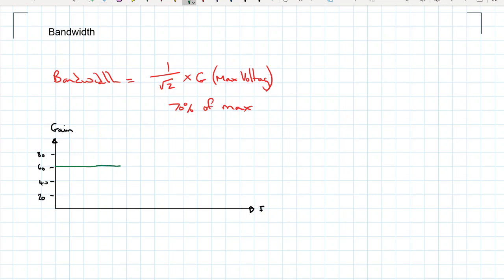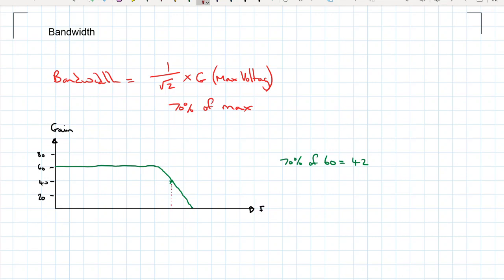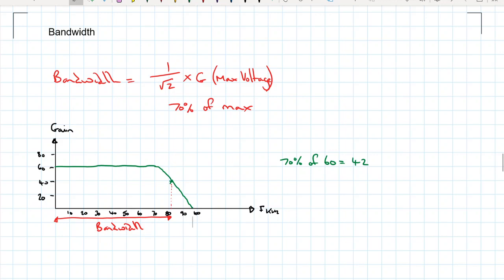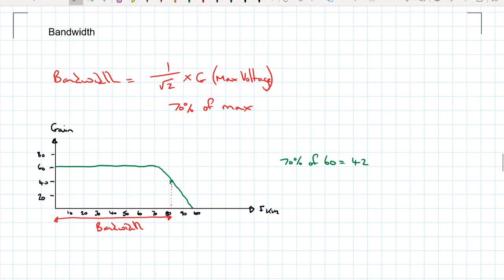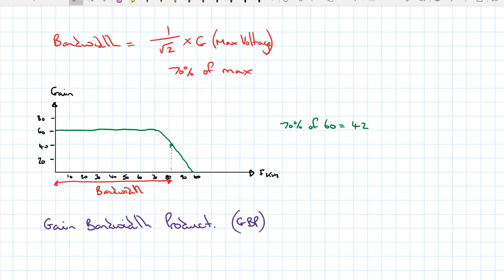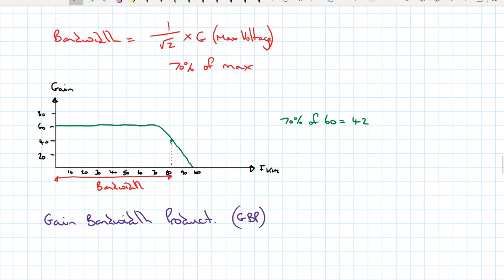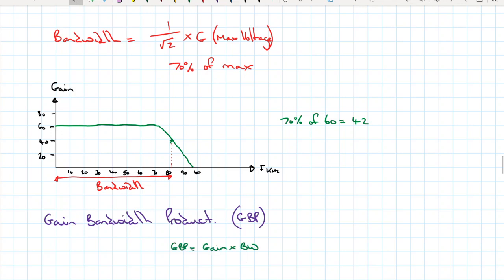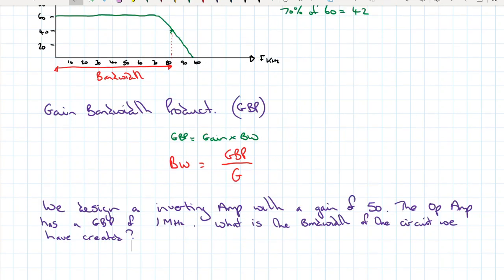4 Revision Bandwidth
Bandwidth calculation OP Amp